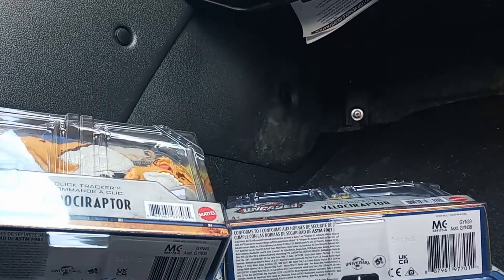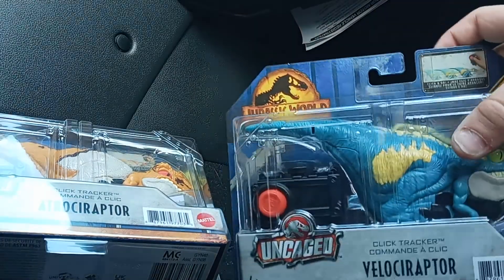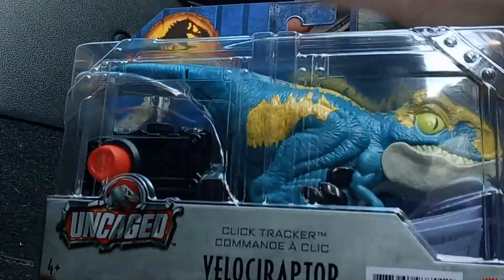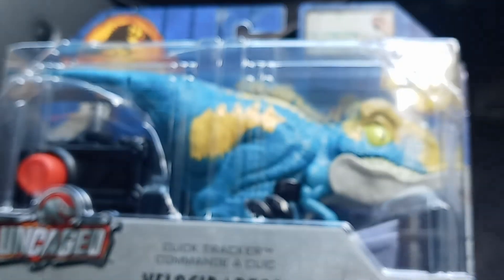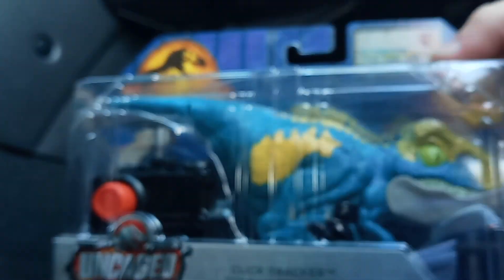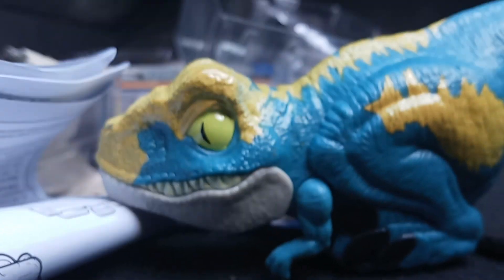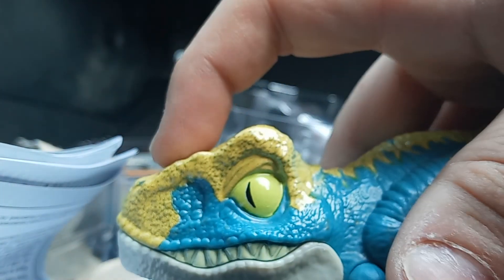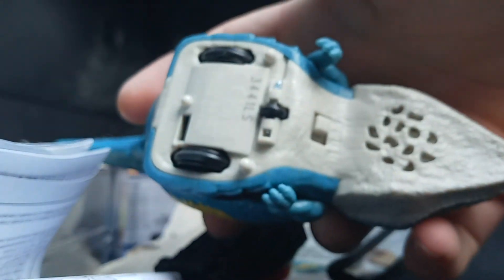JURASSIC WORLD DOMINION CLICK TRACKERS REVIEW